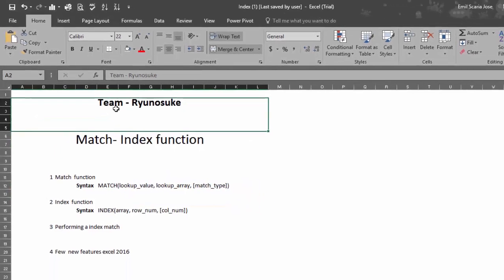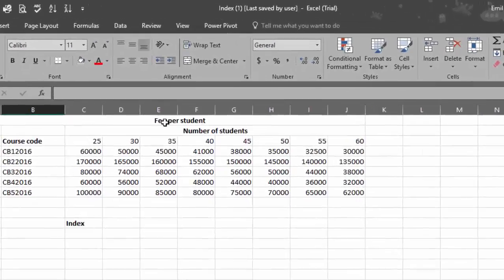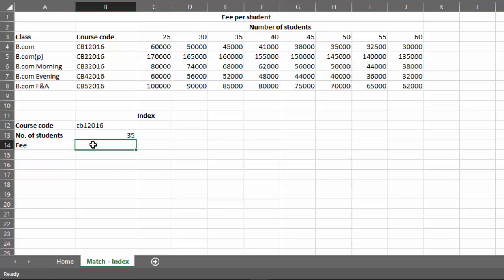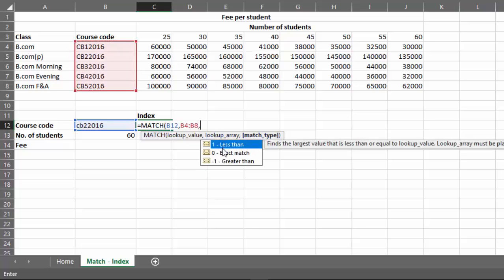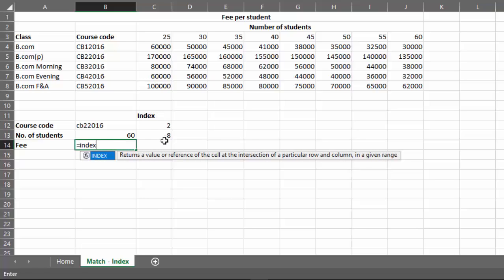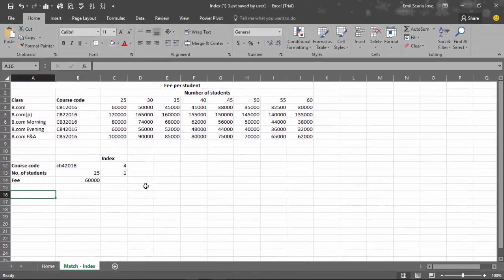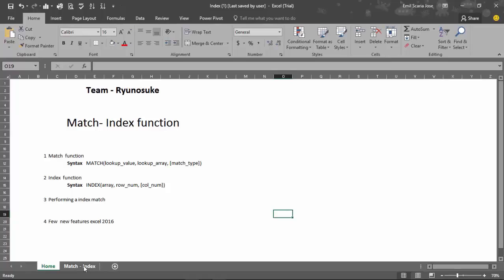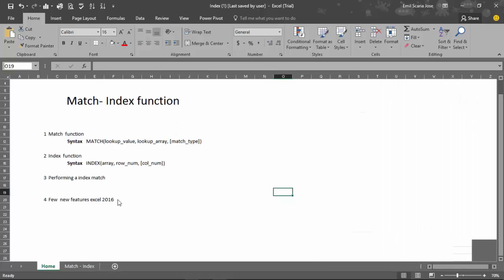Match Index Function In Excel 2016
Quick learning